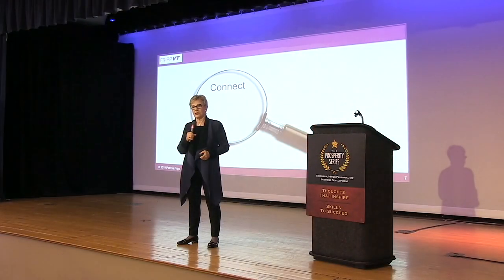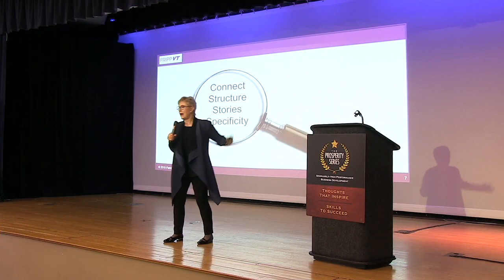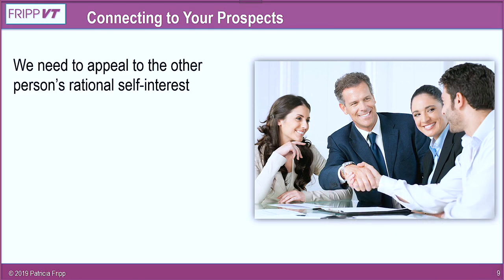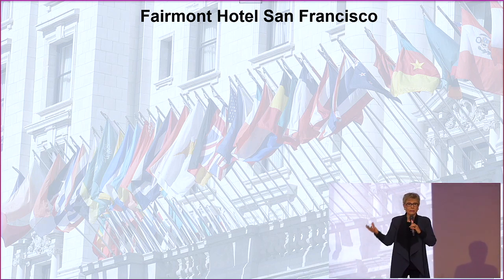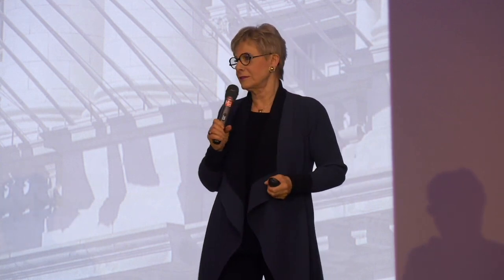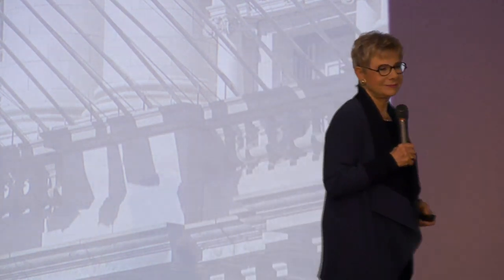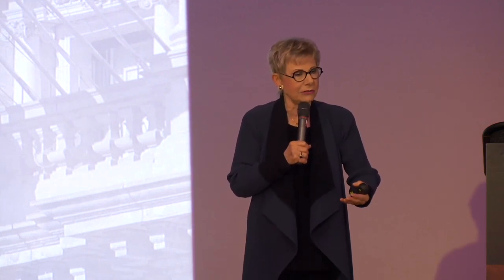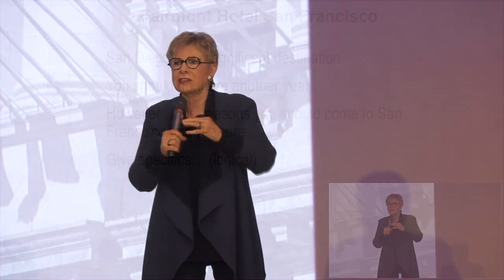4 Sales Secrets You Need to Know to Sell More - Expert advice Patricia Fripp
Sales presentation skills expert Patricia Fripp shares her techniques on how you can drive more sales by perfecting your sales conversations and presentations.
To learn what companies pay thousands of dollars to learn from Patricia in a fast, easy, convenient, cost-effective way check out her online learning Sales program FrippVT Powerful, Persuasive Presentations.